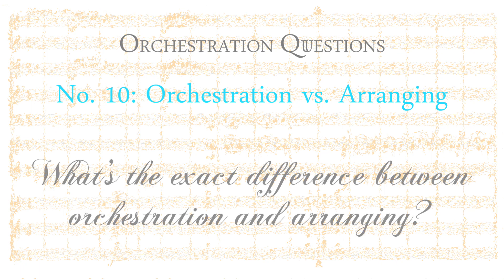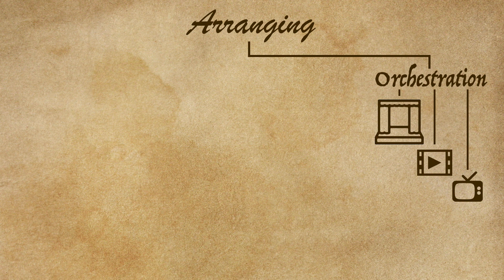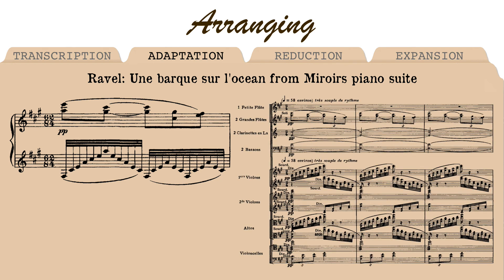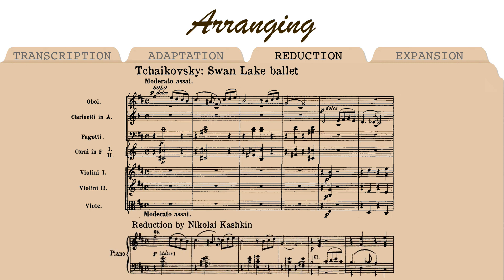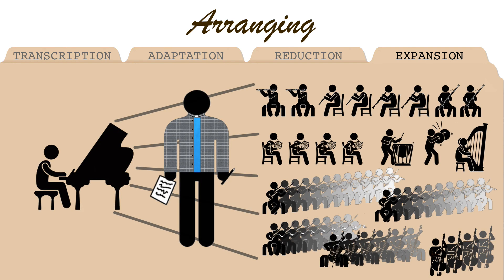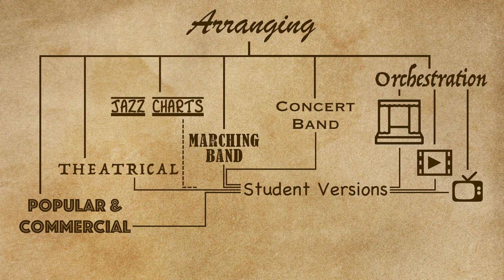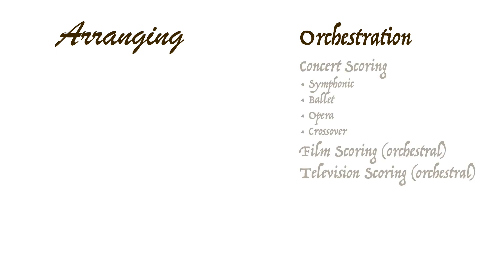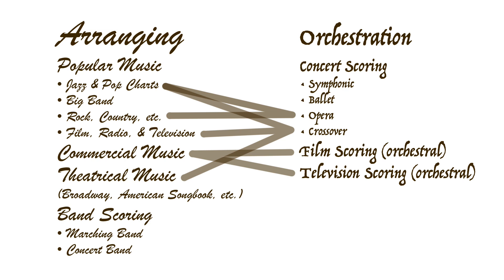Orchestration Question 10: Orchestration vs Arranging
A fairly basic question, but not without enormous significance, excerpted from "100 Orchestration Tips."